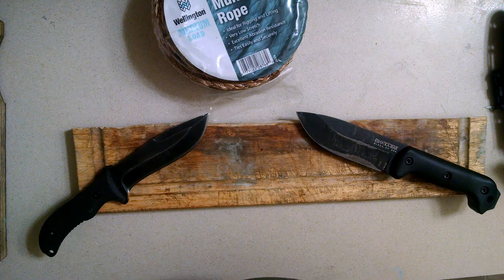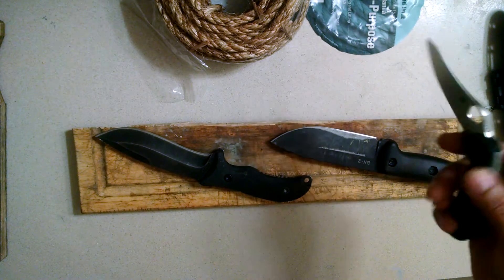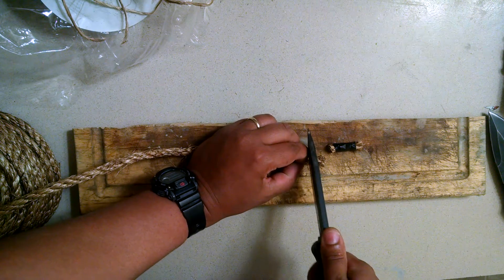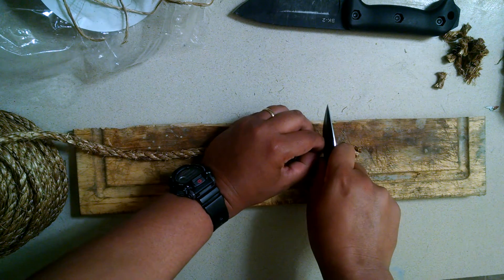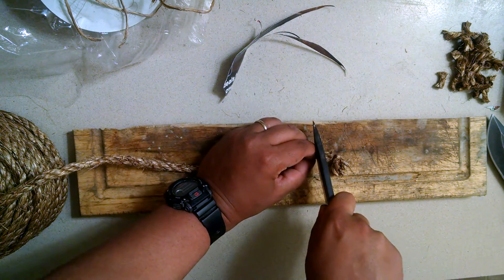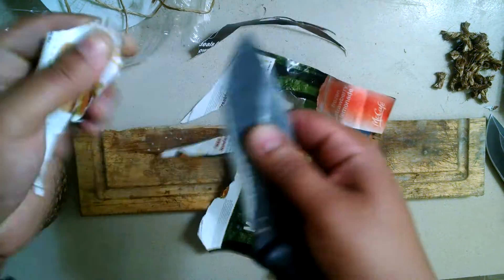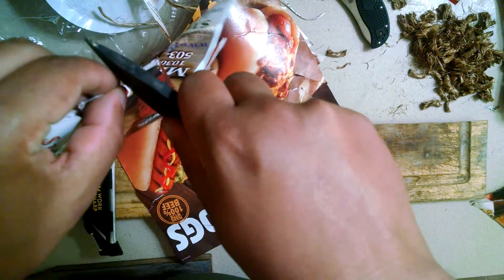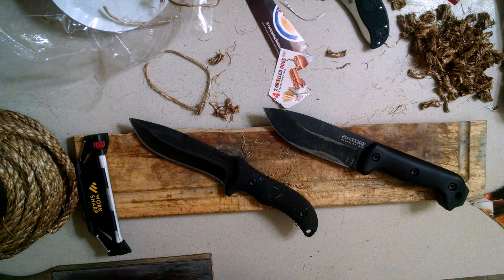Carbon vs Stainless, wear resistance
Testing the wear resistance of the schrade 8cr13mov vs the Kabar 1095 Cro Van.

This is not a perfect test. The geometries are different.

Also wear resistance is only one component of edge holding.